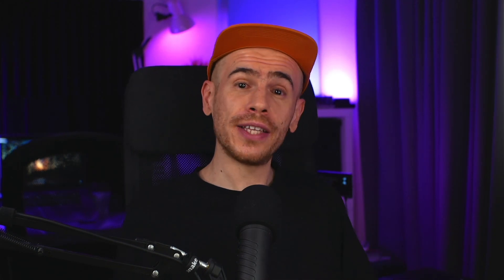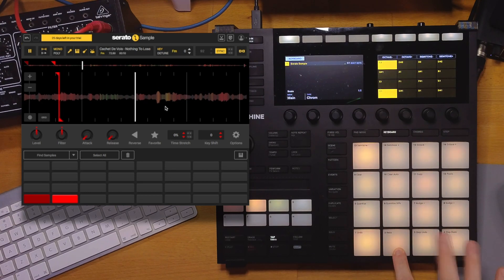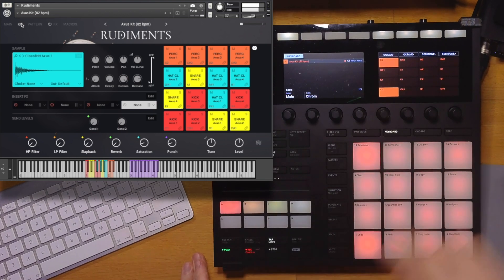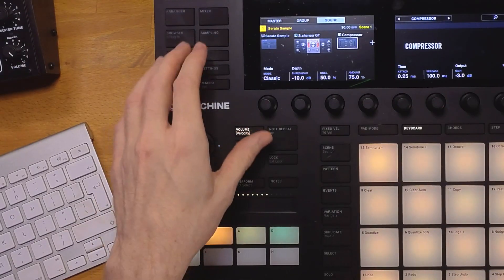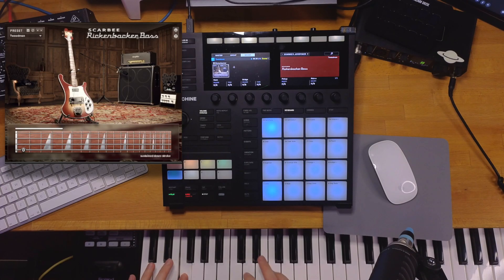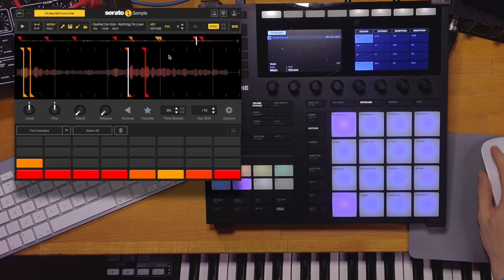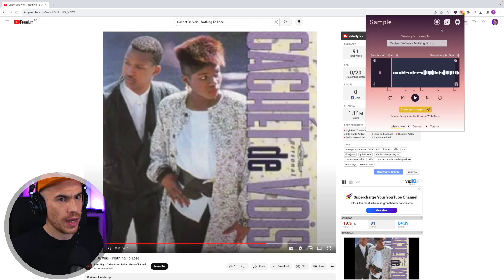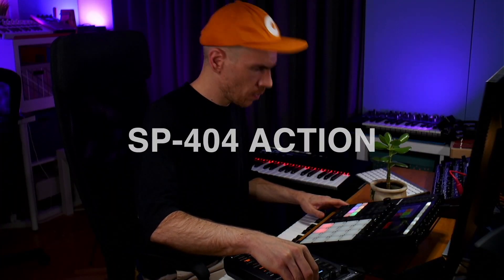Maschine + Serato Sample 2.0 - Why It’s a Great Combo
Chopping samples with Serato Sample in Maschine? Since Maschine’s hands-on sampling without using the mouse and keyboard is so nice, I never thought it was necessary. But with stem separation that was introduced in Serato Sample 2.0 last week, key detection and real-time time stretch it’s definitely worth trying. And it seems a lot of Maschine users don’t mind actually using mouse and keyboard, so let’s see how it works. And since NI have just released their new drum Play series instrument called Rudiments, I’ll be using some hard hitting drums from it.